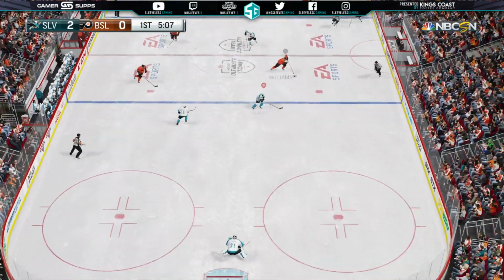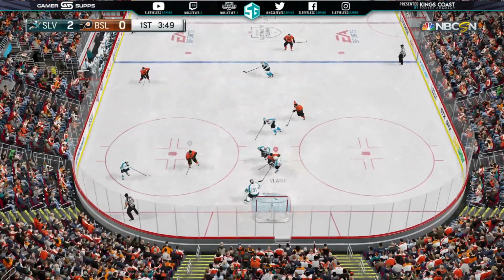NHL 20 LT/L2 Changes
Today we got word that there will be changes to the half spins (L2/LT) for NHL 20. I go over what those changes are, what I think about them and the impact they should have on the game. Let me know what you think!

Podcast

Sign up For League Gaming for the best 6v6 Competition in NHL 19